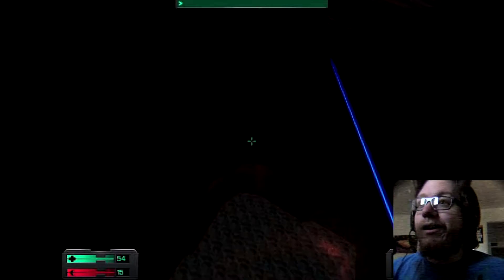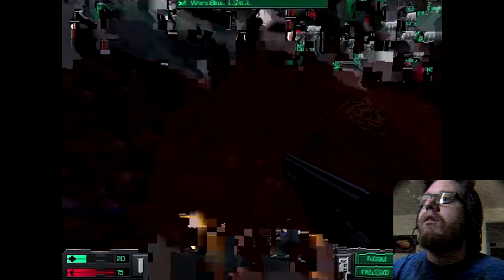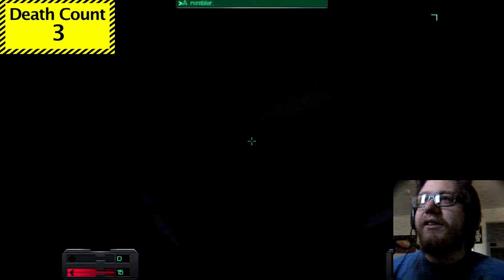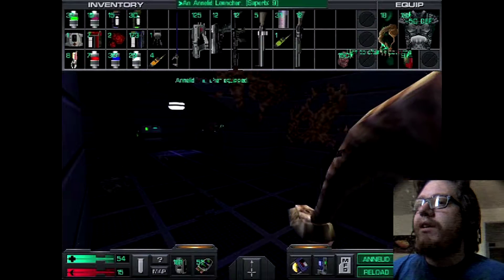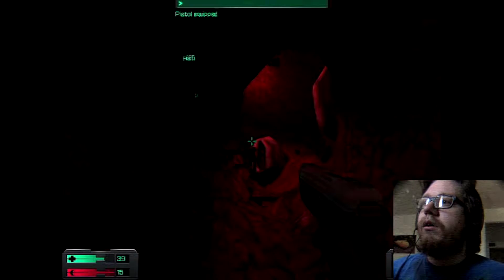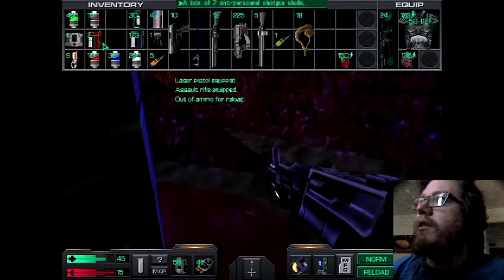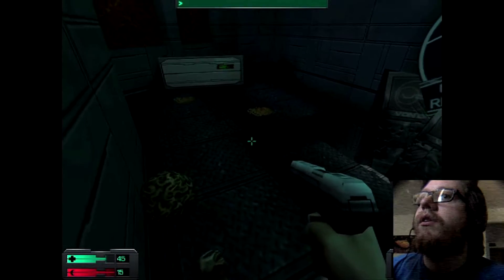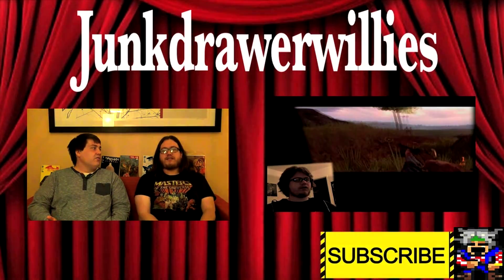JDW Let's Play System Shock 2: Part 27